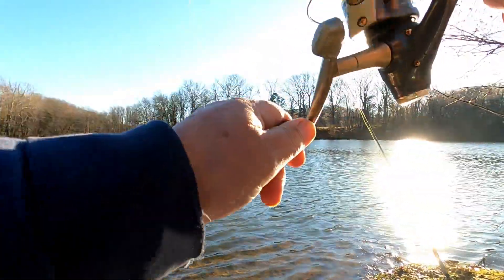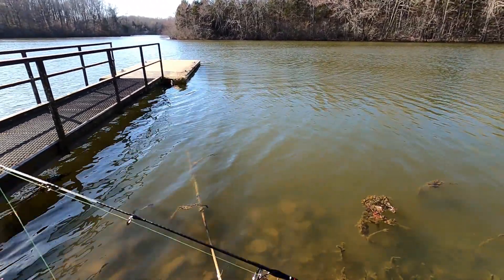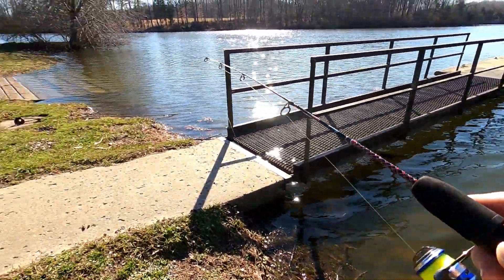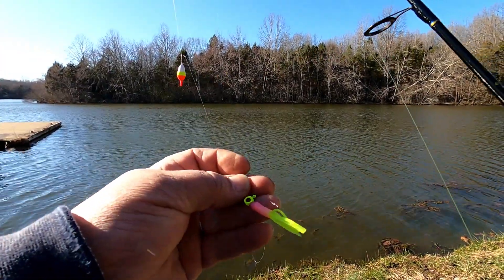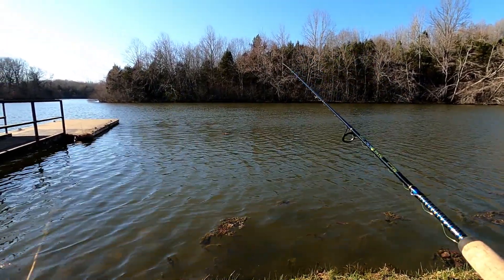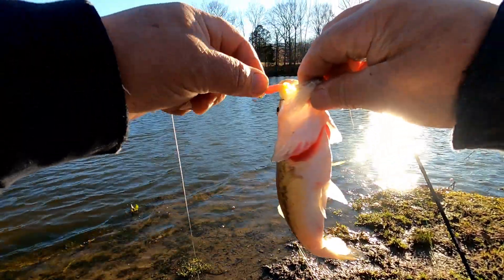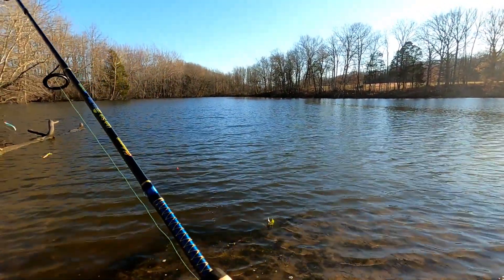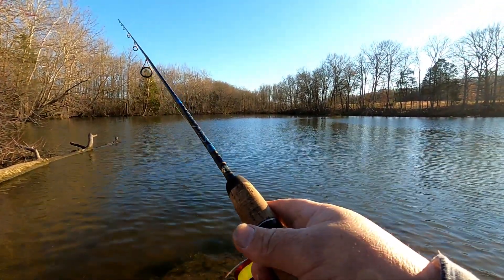Trying To Catch Anything After a Major Cold Front | Tough Times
The fish were starting to stage in the Creeks, Rivers, and Shallows to spawn then 4 inches of snow sent them packing.  I give it a try to see what I can catch.
See Products I use and recommend, click SHOW MORE below.
My favorite tube Jig Supplier Store
Really Neat Soft Plastics